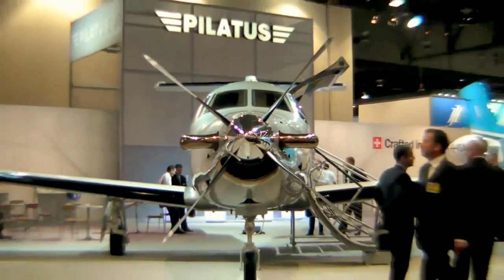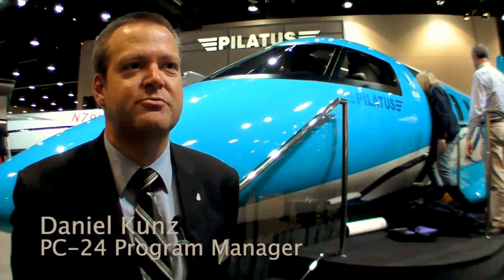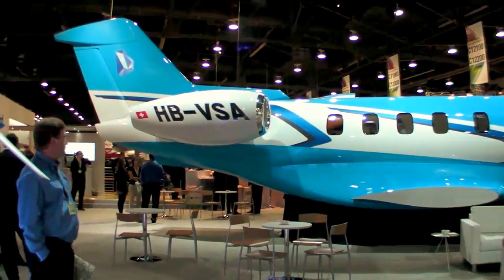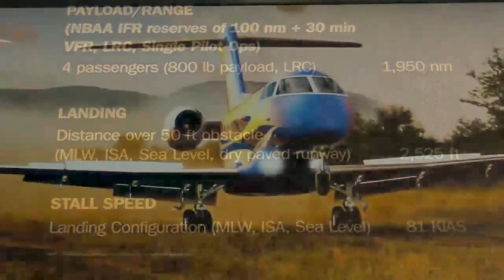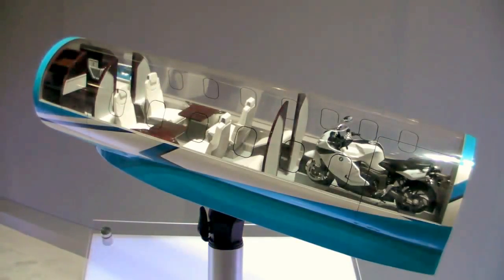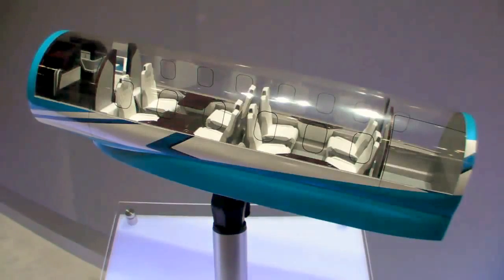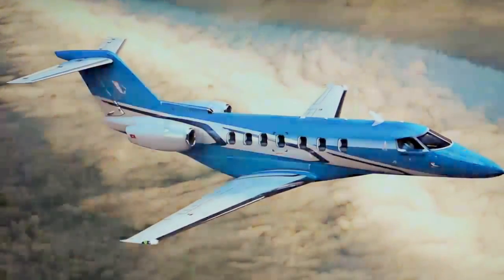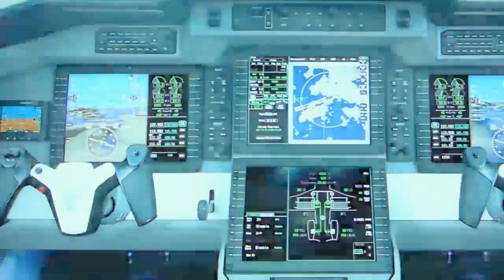Pilatus PC-24 Business Jet Debut at NBAA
Pilatus Aircraft has seen great success with their PC-12 single-engine turboprop. The manufacturer is now venturing into the jet market with the PC-24 twin jet -- a corporate comfort aircraft capable of flight in and out of unimproved airstrips.